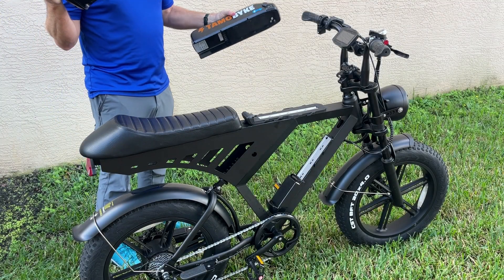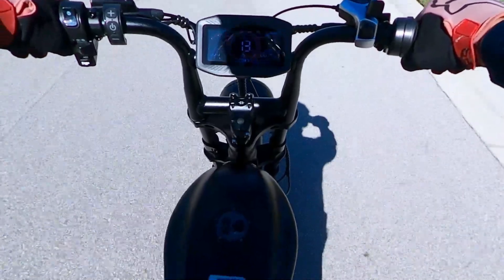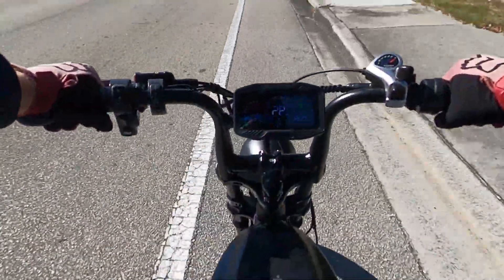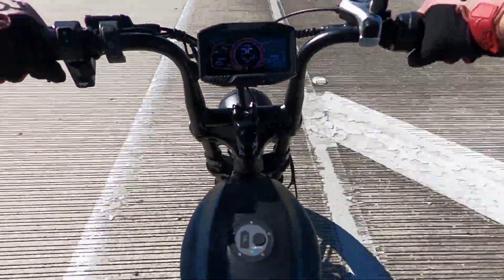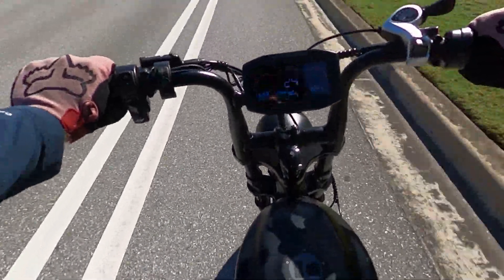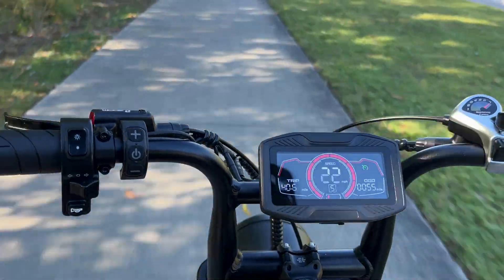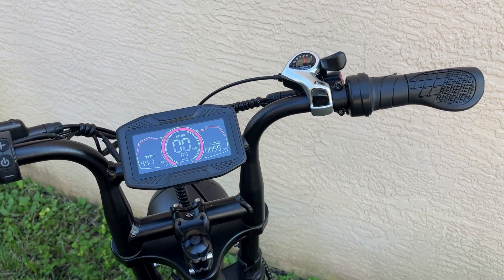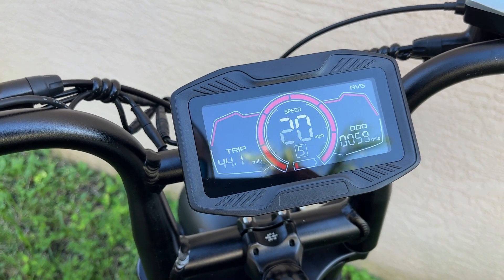Range Test - Movcan V30 Tamobyke V30 - 2 battery Electric Bike - Hill Climb too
Amazon Link to buy V30 ebike
Range Test of Movcan V30 or Tamobyke V30 with dual batteries and 750W rear hub motor

Link to full face helmet

Chapters:
0:00 - Intro
0:42 - Riding
1:29 - Hill Climb
3:46 - summary & feedback